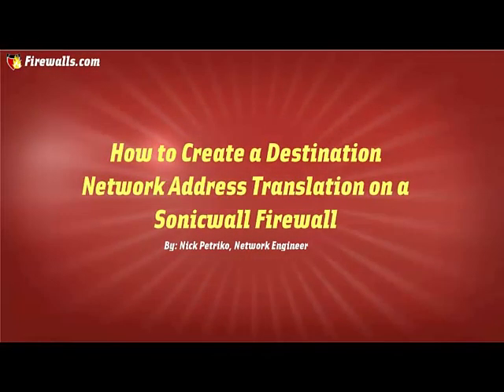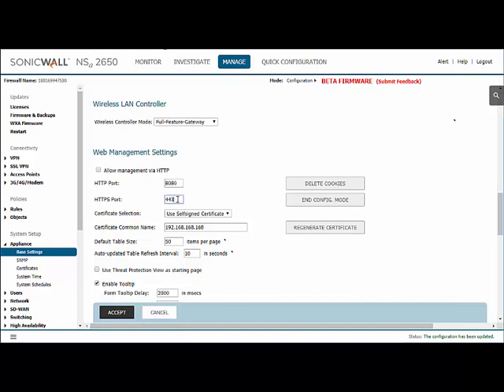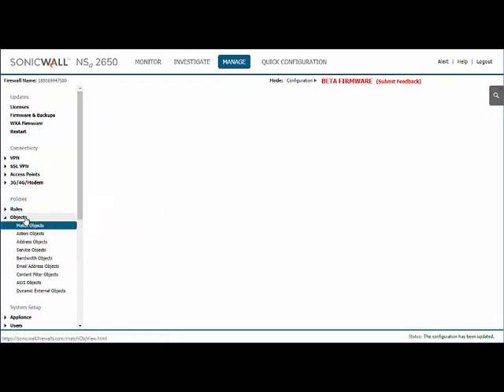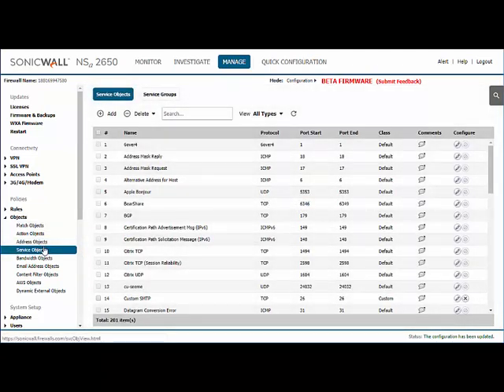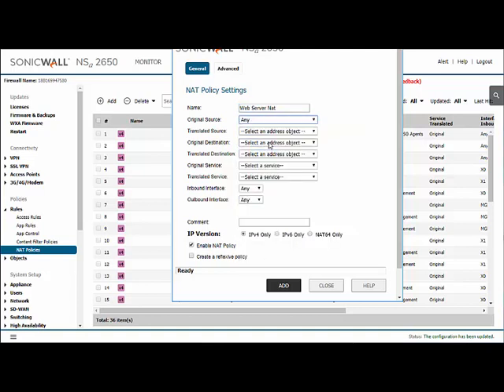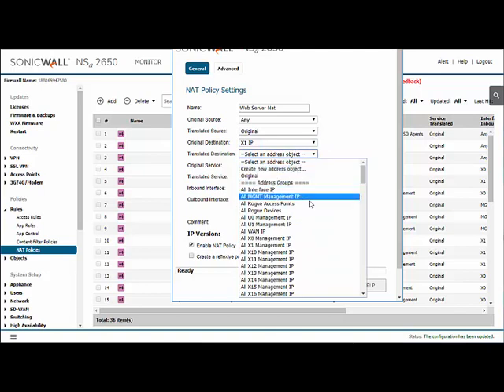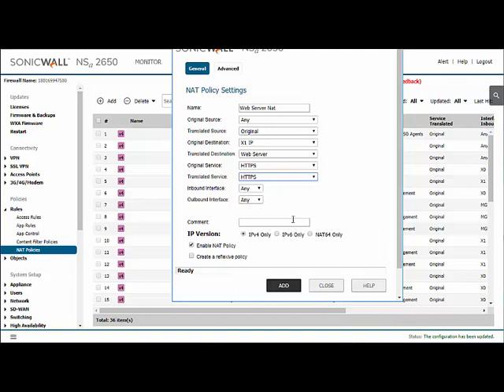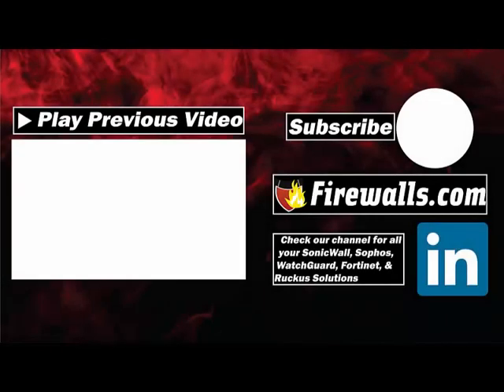SonicWall Essentials: How to Create a Destination Network Address Translation on a SonicWall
This week, Nick shows you how to create and configure a Destionation Network Address Translation (DNAT). DNATs are used to re-route data packets to a specific IP address or port.

You can check out all of our Professional Services by visiting